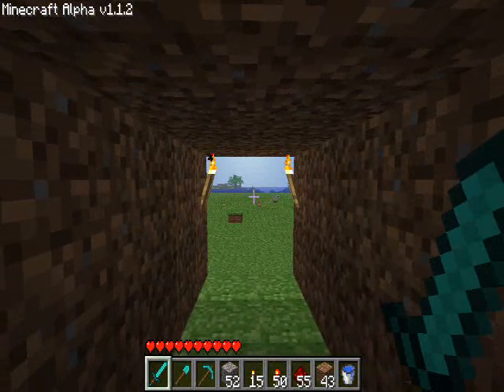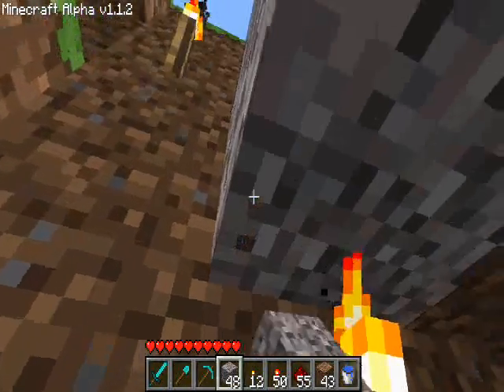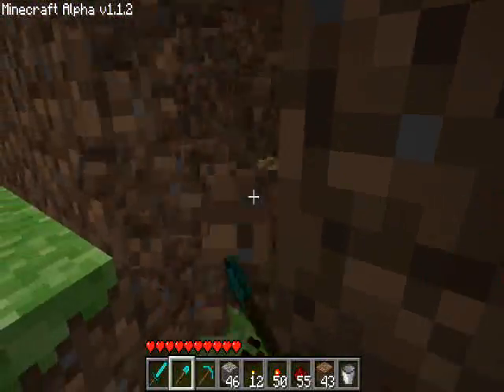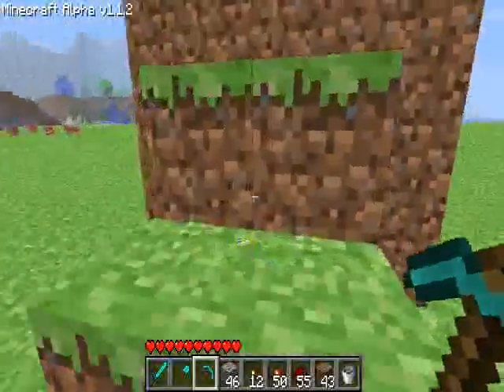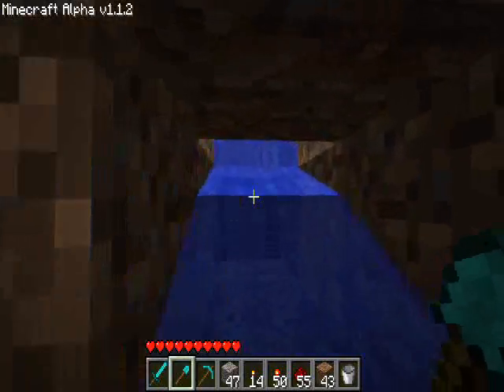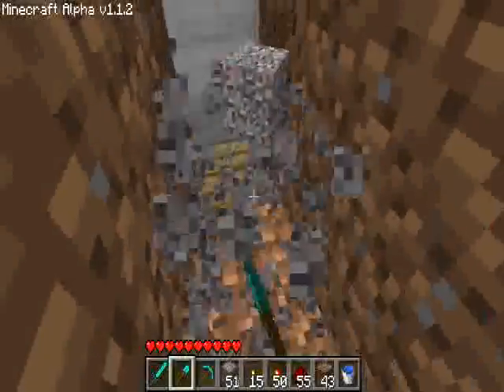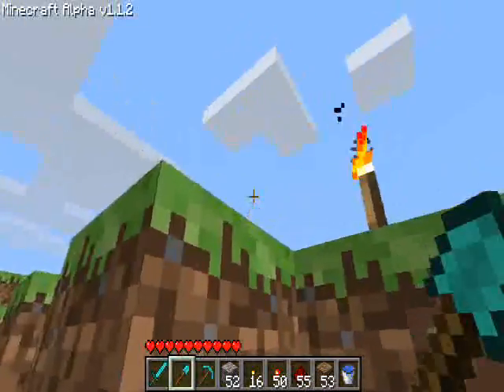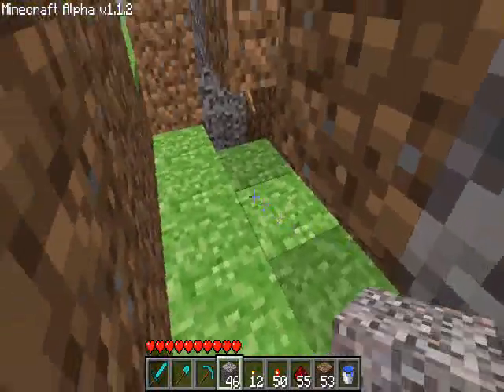Trap using redstone and water/lava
Using redstone to control the flow of water or lava in conjunction with torches, gravel, and switches.